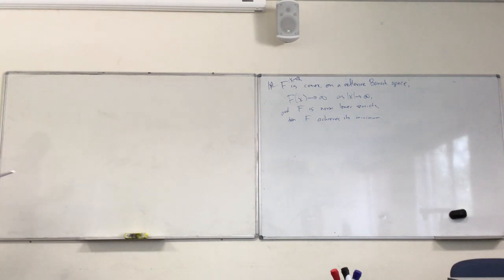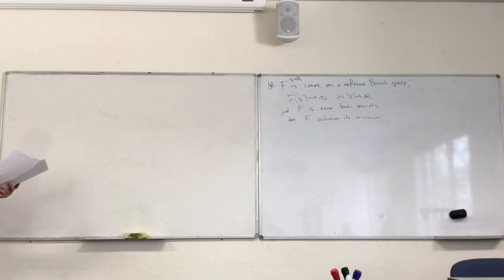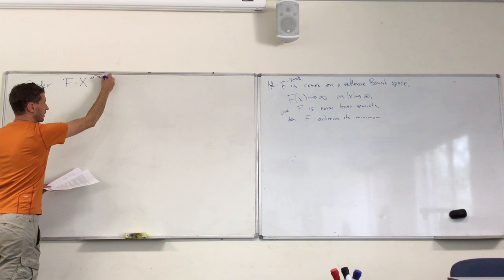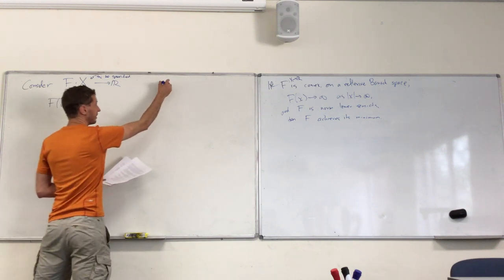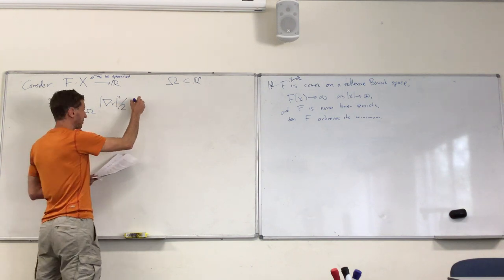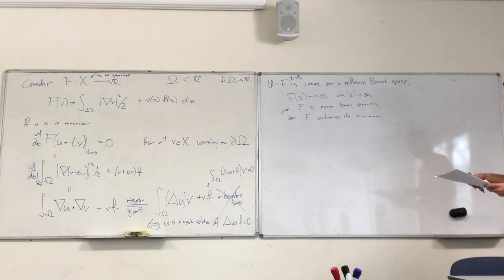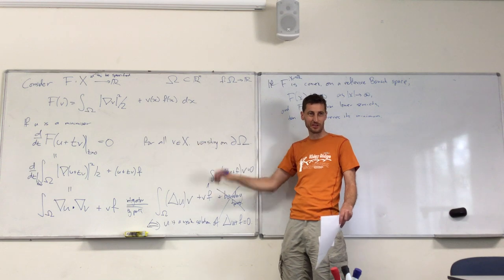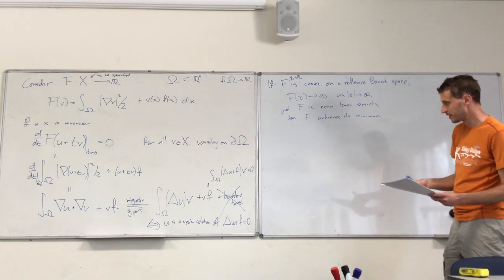MATH3325 - Week 12 Wednesday